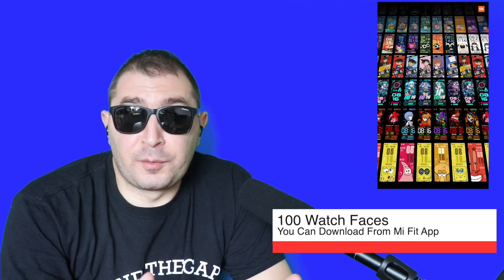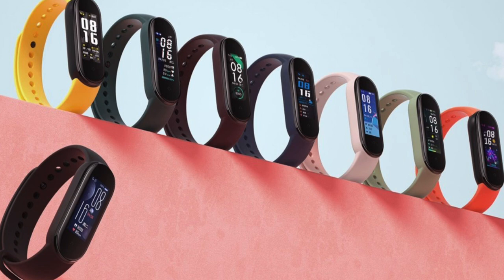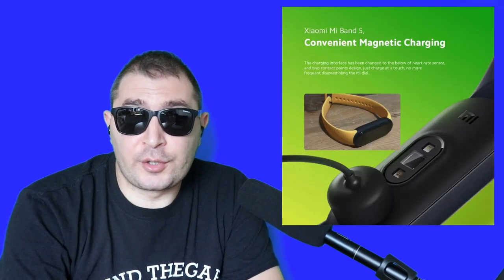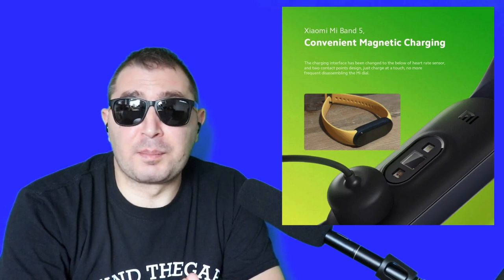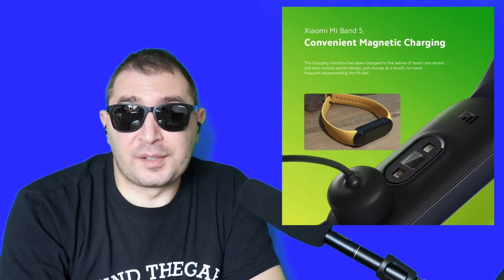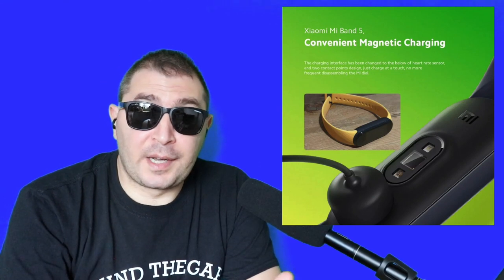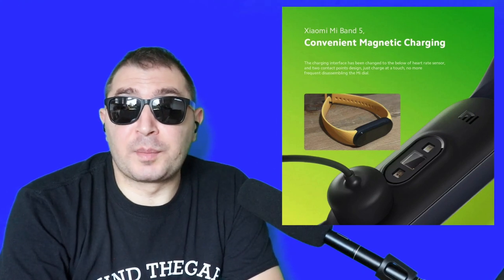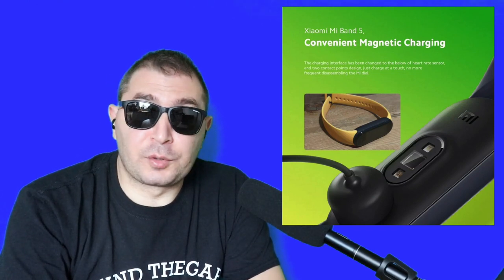Xiaomi Mi Band 5 What We Know